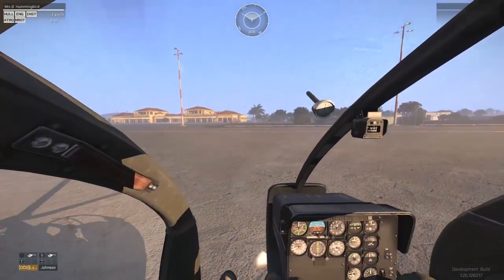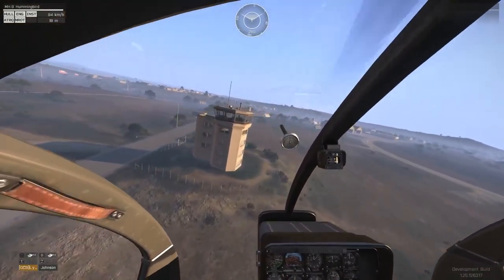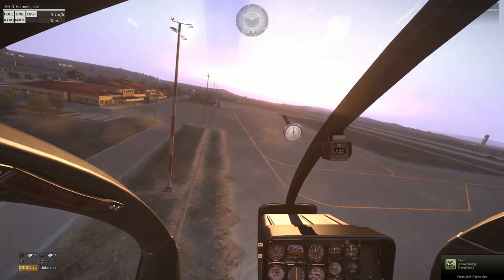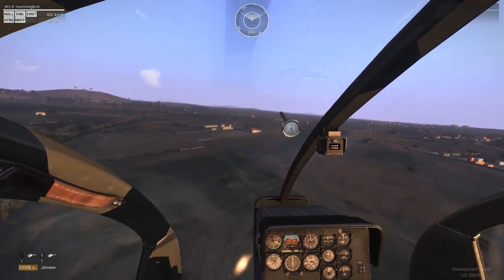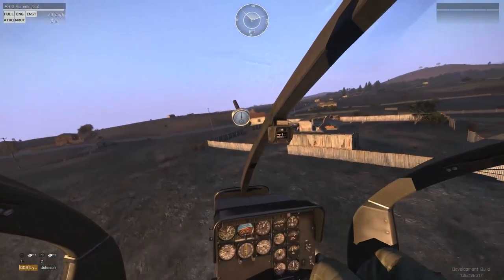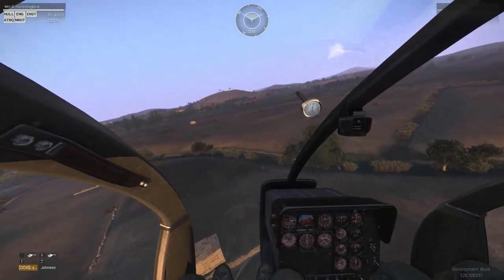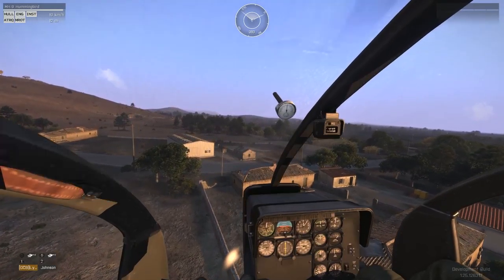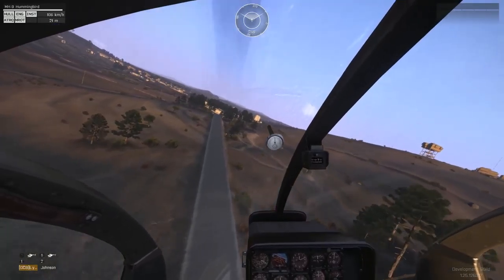ARMA 3 NEW Helicopter RotorLib Flight Model Impressions